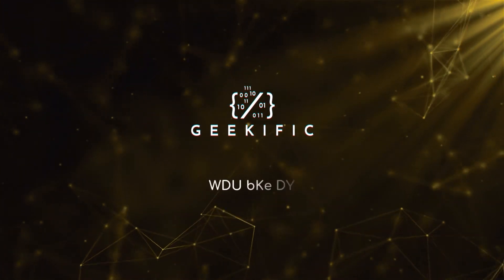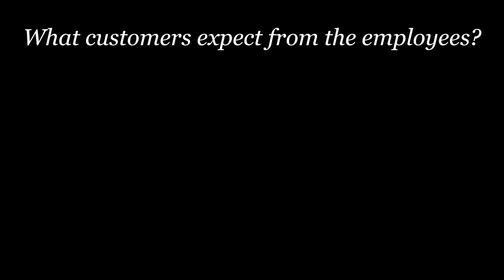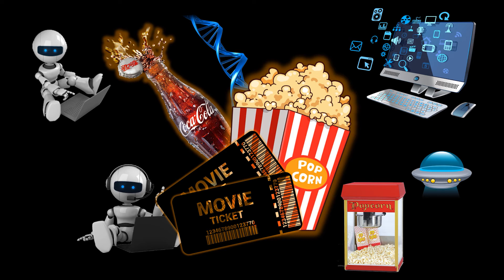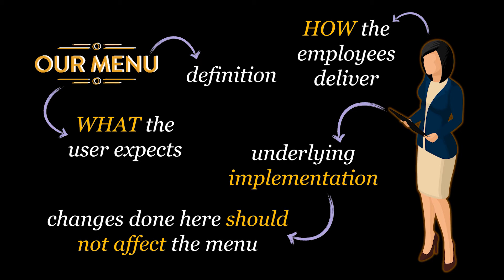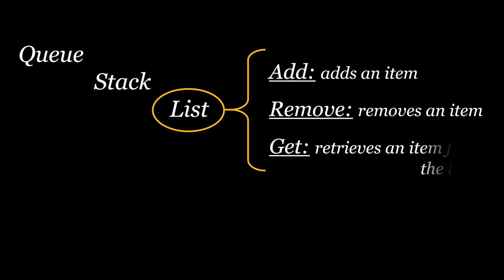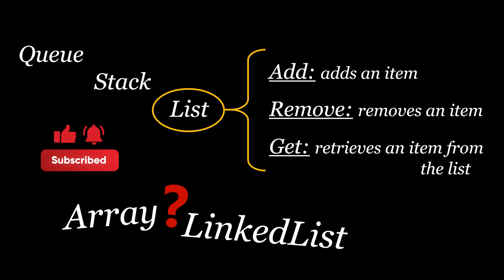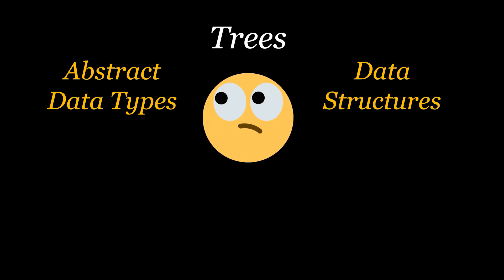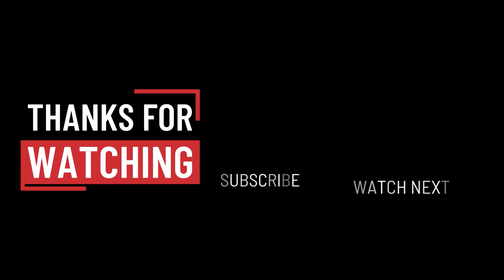Abstract Data Types vs. Data Structures | ADT vs. DS | Geekific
In this video we answer the famous Abstract Data Types vs. Data Structures question. We start with a real-life scenario, then try to relate this example to the practical and theoretical definition of abstract data types and data structures.

Timestamps:
 00:00 Introduction
 00:21 Real-Life Approach
 02:00 How does this Example relate to the Actual Definition?
 03:00 Practical and Actual Definitions
 03:27 Abstract Data Types and Data Structures Examples
 06:02 Recap
 06:25 Thanks for Watching!